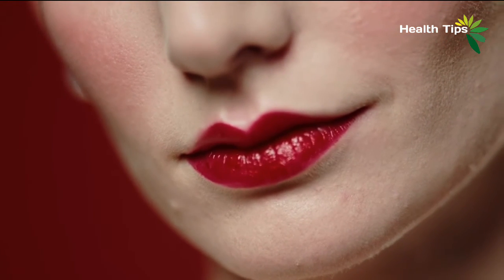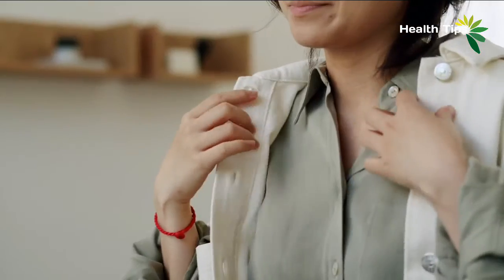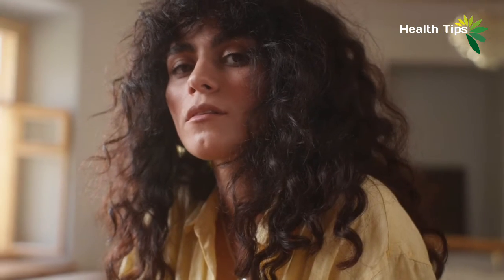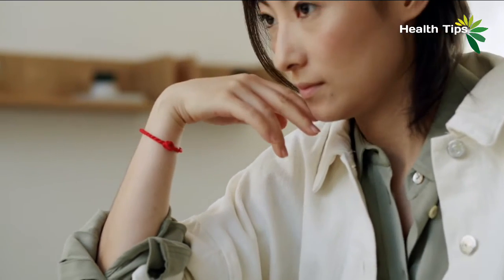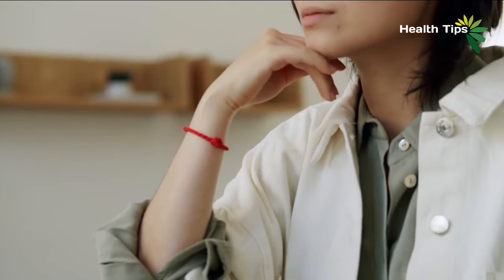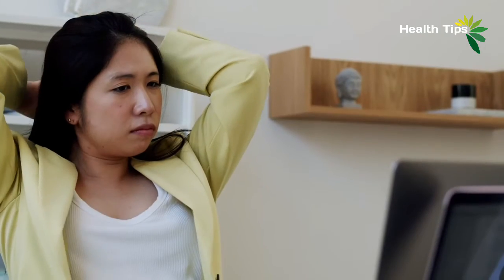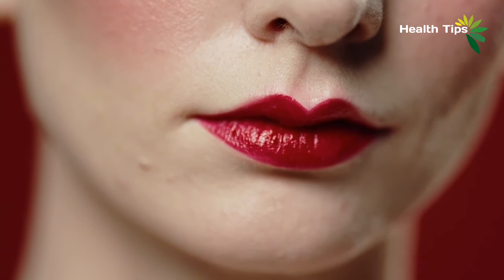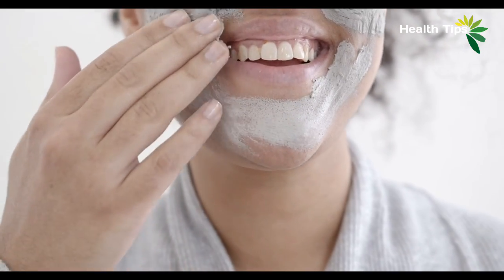How To Reduce Double Chin Fat - Health Tips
This Video Is About "How To Reduce Double Chin Fat"

→ This video is related to these topics

-how do you get rid of a double chin

NOTE
-All Images and Videos Are Use For Information and Education purposes.